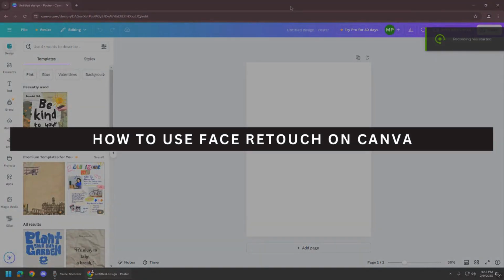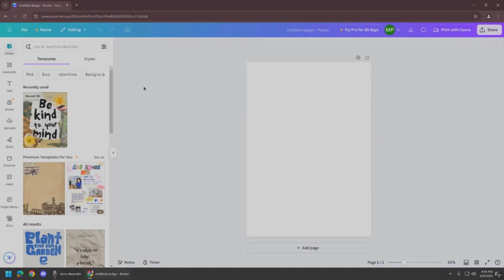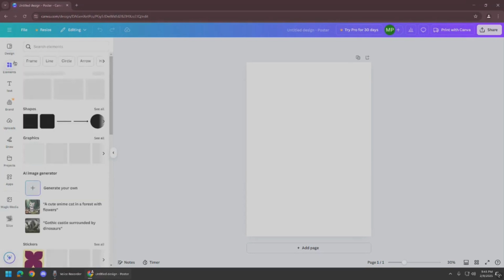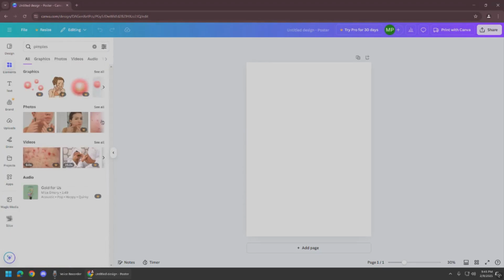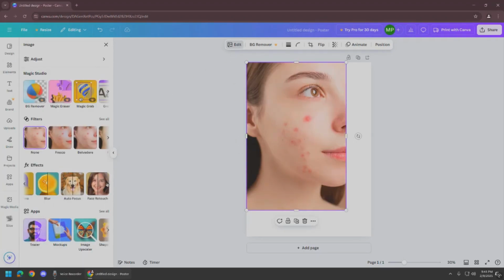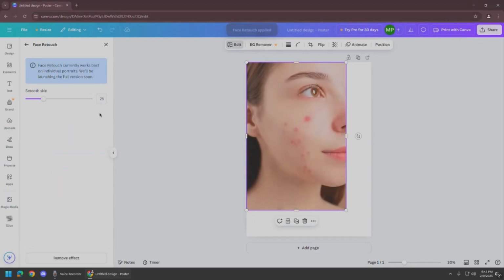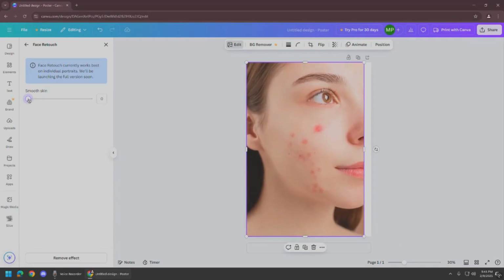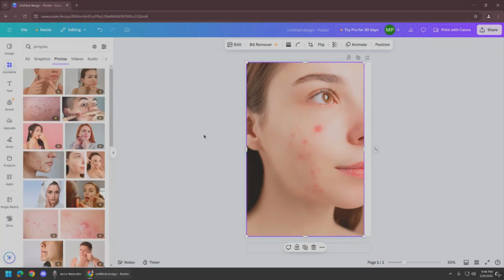How to Use a Face Retouch in Canva | Canva Tutorial (2027)